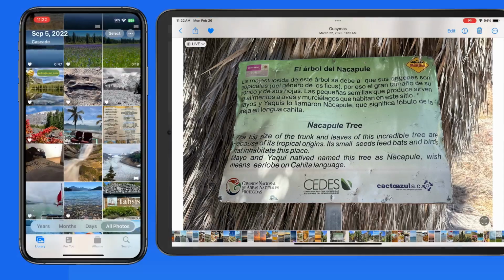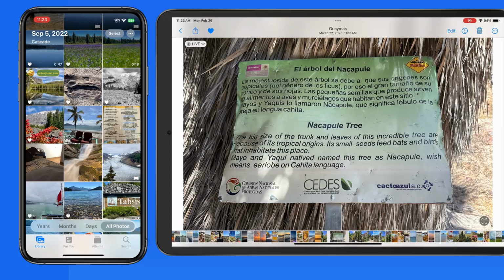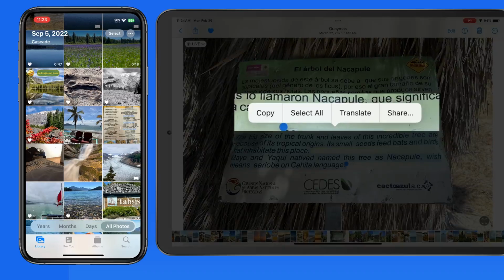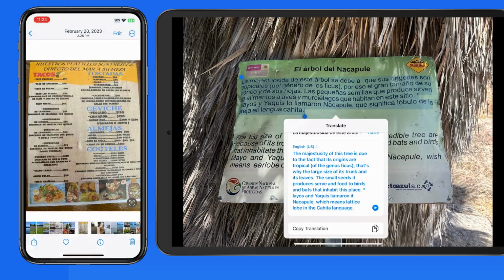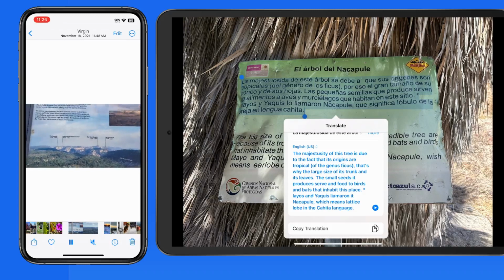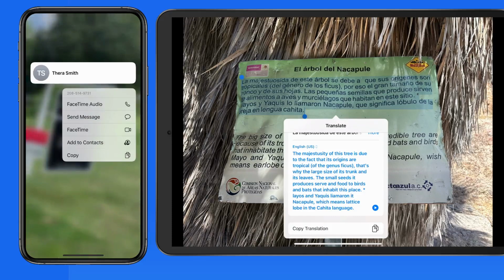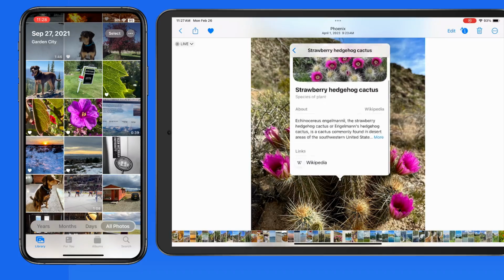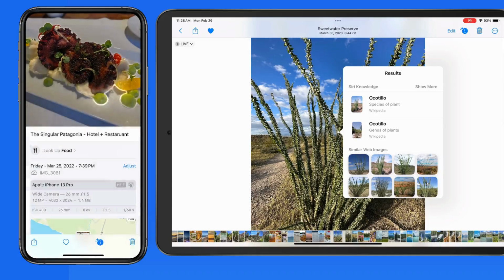How to use Live Text & Visual Look Up in the Photos App for iPad & iPhone...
Live text & Visual Look Up uses Machine Learning (AI) to recognize text and certain objects in your photos and videos. See how to use each feature in this tutorial
Live text lets us extract text from a photo and share it to another app or translate the text within the photo. Visual Look Up can ID what species of plant in in a photo and much more...